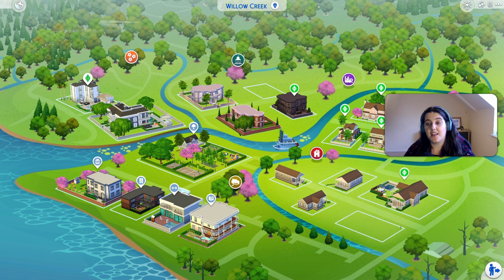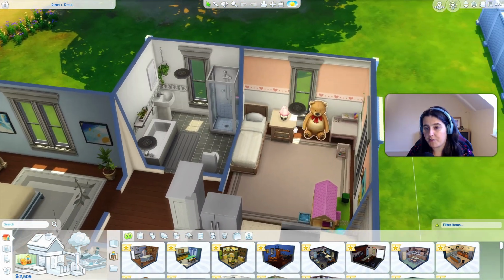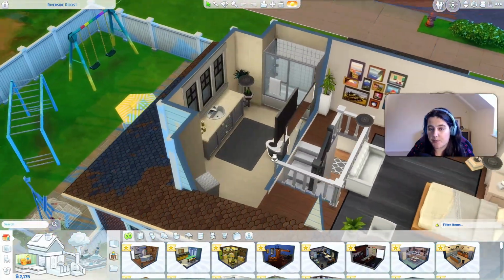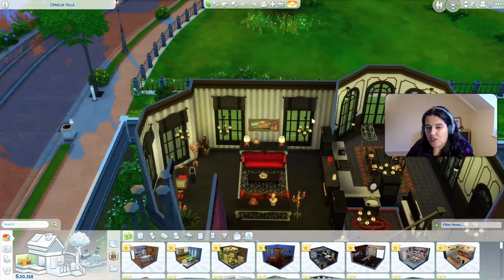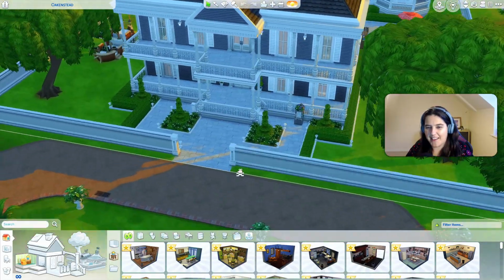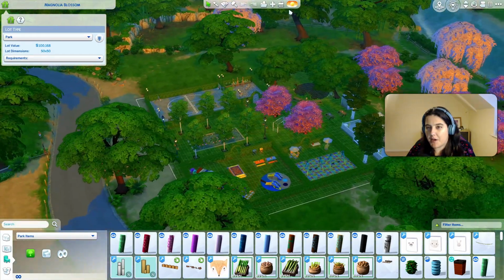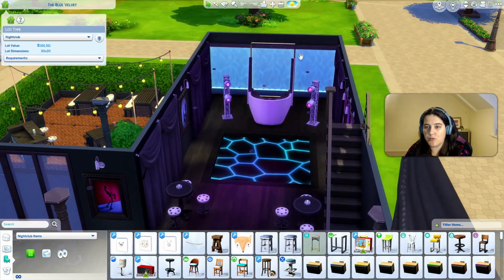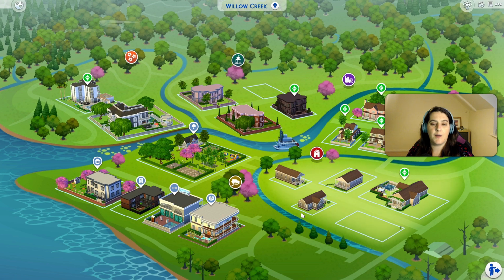The Sims 4 Save File // Willow Creek - FINISHED!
I have finished renovating Willow Creek as part of my Sims 4 Save File. The is no custom content or mods used but I have used items from lots of DLC (I own all the DLC except a few kits).

0:00 Intro
1:13 Download/Install
1:25 Foundry Cove Tour
4:30 Courtyard Lane Tour
13:07 Pendula View Tour
17:31 Sage Estates
21:54 Community Lots
28:24 Household Makeovers
30:10 Outro